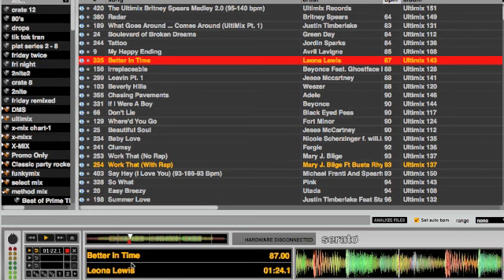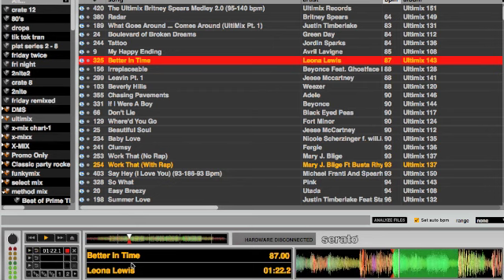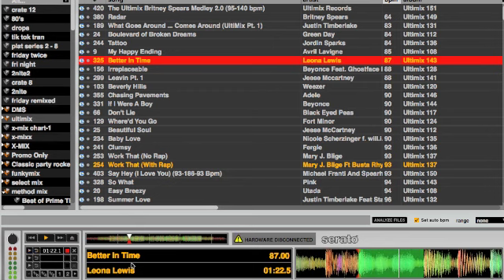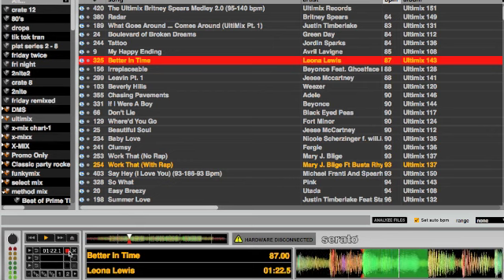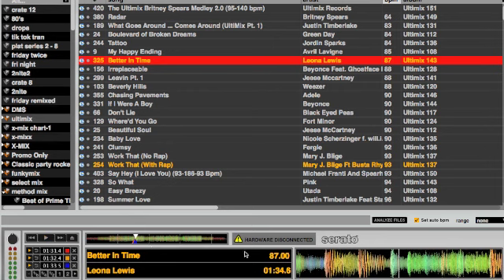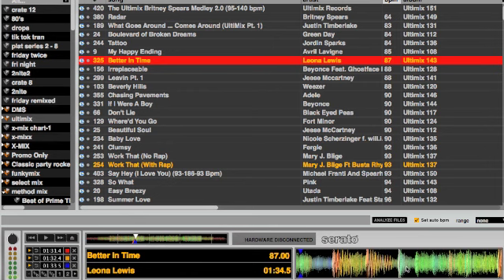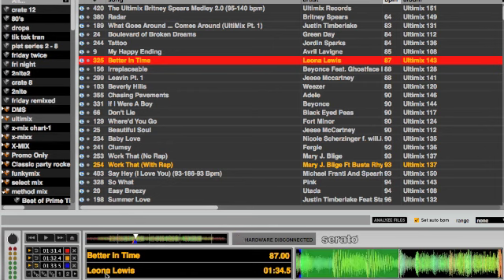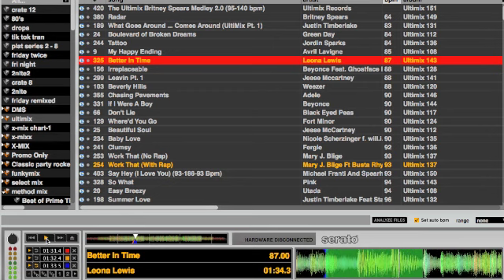Loops off line ITCH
Here is a QUICK demo on setting loops in offline mode in ITCH when the vci-300 isnt connected